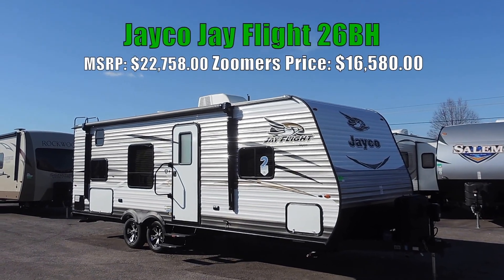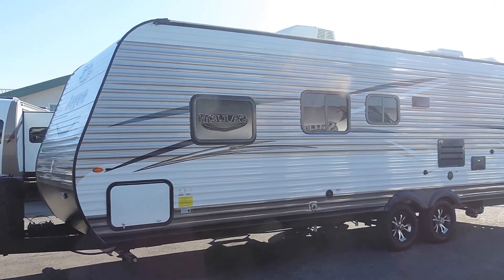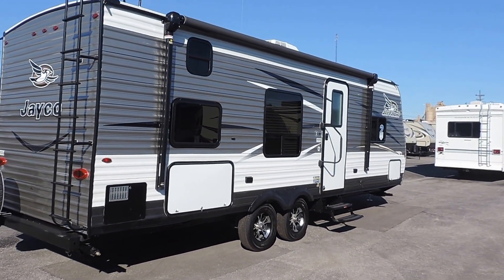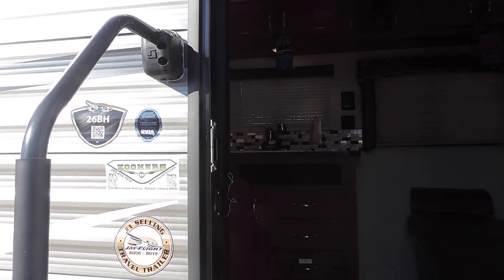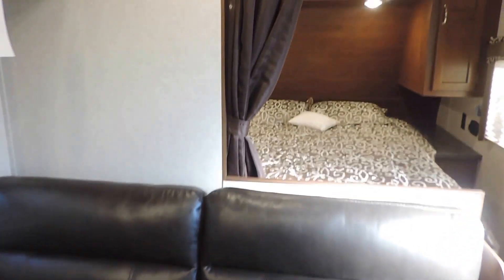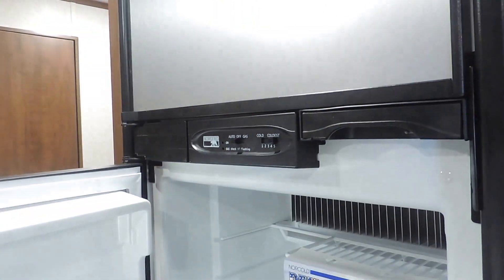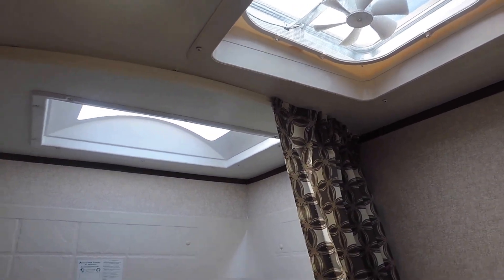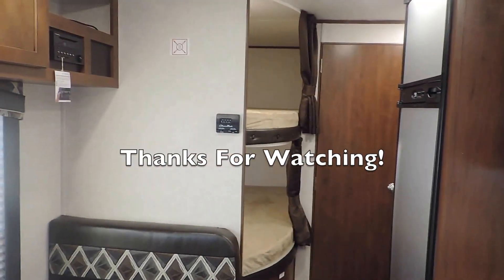2017 Jayco Jay Flight 26BH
Brand New 29' 2017 Jayco Jay Flight 26BH Bunkhouse Sleeps 8 Only 4,805 Lbs!! Super Lightweight Trailer by Jayco This Camper Can Sleep The Whole Family and Pulls Like a Dream.. Awesome Floorplan Inside It Has Double Bunks in the Back Split With a Bathroom On the Other Side, Full Walkaround Front Queen Bedroom,  J-Steel Sofa, Dinette Booth, Kitchen with an 8 cu. ft. Refrigerator, Vinyl Flooring Throughout and Much More! Come Check Out This Neat Little Jayco Bunkhouse On Our Lot Today..  This is a Brand New Unit with Full Factory Warranty MSRP $22,758 ZOOMERS SUPER LOW PRICE $16,580 Easy Financing SUPER LOW MONTHLY PAYMENT OPTIONS: $144 a Month No Money Down, With approved credit.. Sales Tax Included.